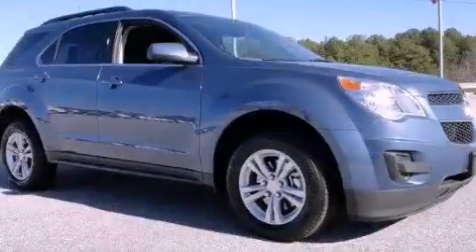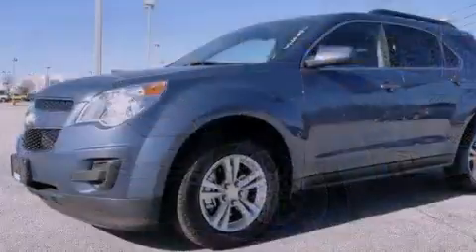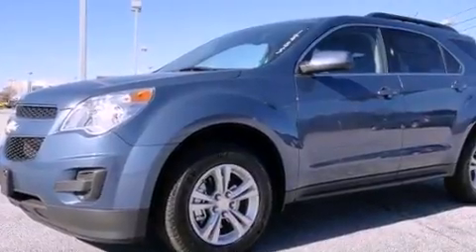2012 Chevrolet Equinox Loganville GA 30052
Year : 2012
 Make : Chevrolet
 Model : Equinox
 Engine : Gas/Ethanol I4 2.4/147
 Trans . : Automatic
 Exterior : Twilight Blue Metallic
 Miles : 313
 Interior : BLACK
 MAXIE PRICE CHEVY INC
 3600 Highway 78
 Loganville , GA 30052
 2012 Chevrolet Equinox Loganville GA